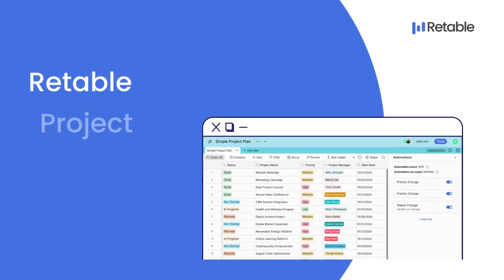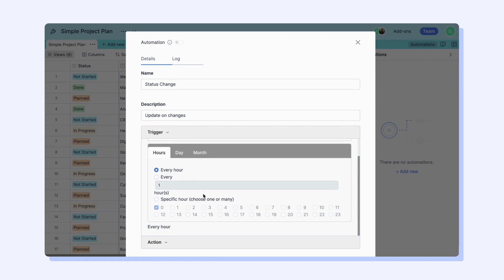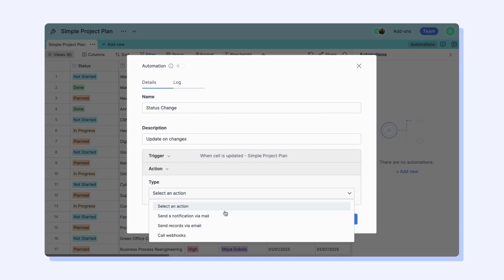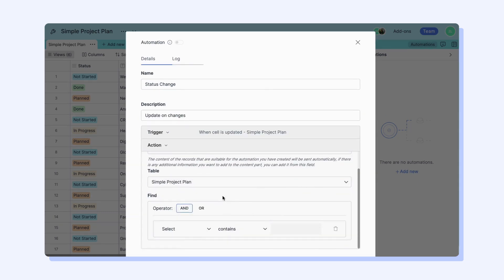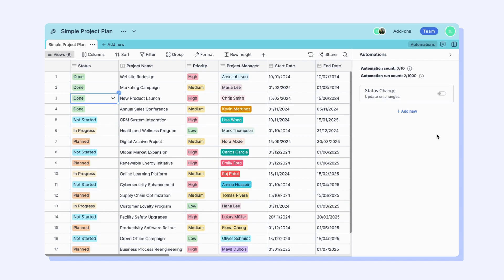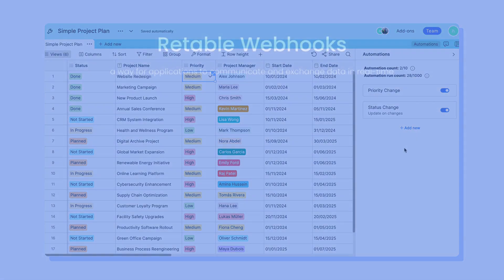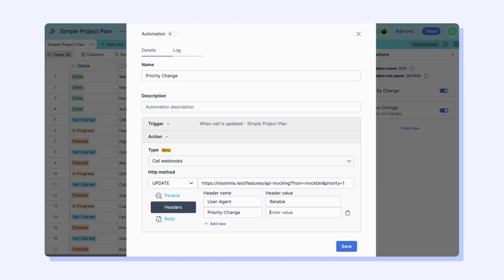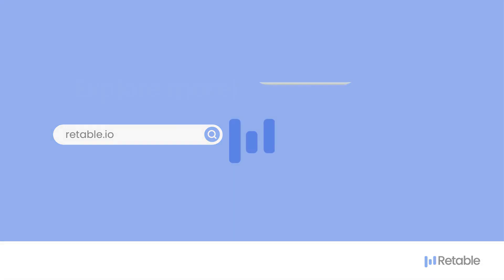Retable | Project Automation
Retable’s automations allow you to set up custom trigger-action sequences directly in your Retable project. This means you can automate those repetitive tasks, boost your team’s communication and significantly lower the chance of human errors. Each automation you create comprises a trigger, which sets the automation in motion, followed by one or more actions that execute the task.

Let’s take a look at how Retable automations work! 🚀